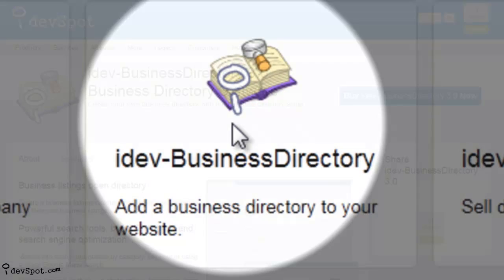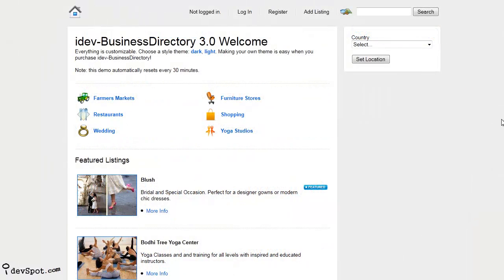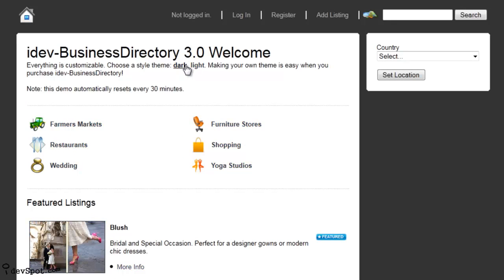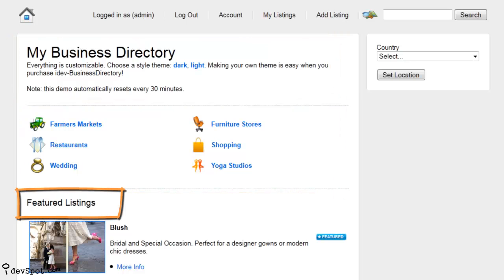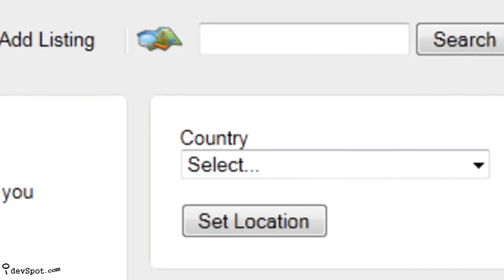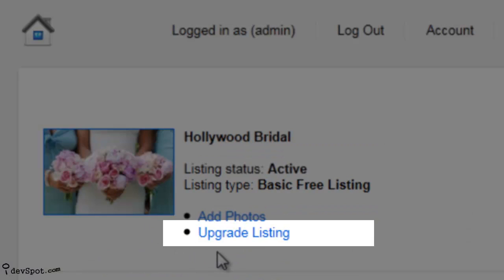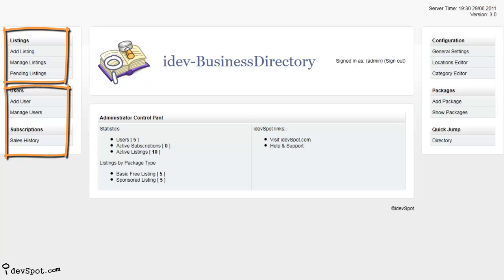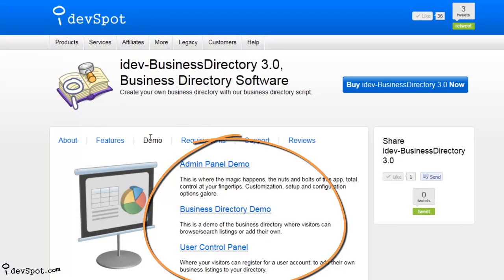idev-BusinessDirectory 3.0, Business Directory Software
- Check us out and try a free live demo today!